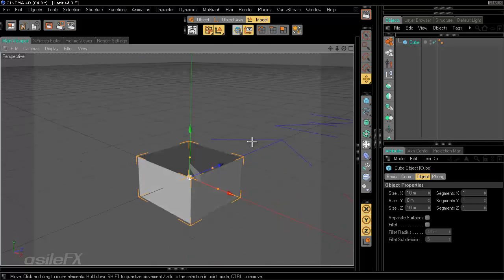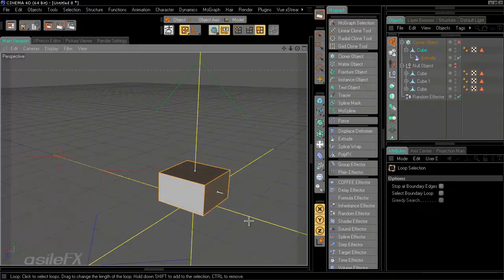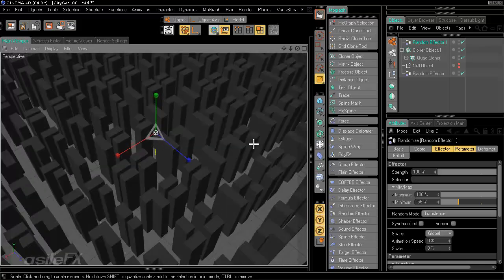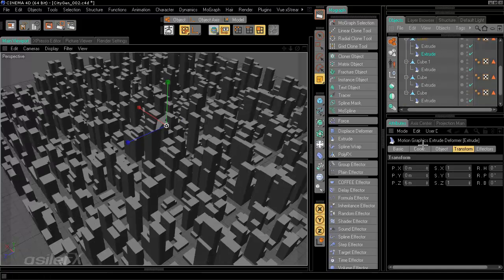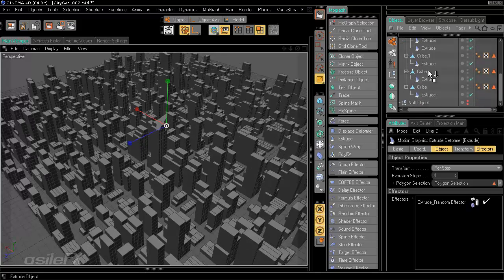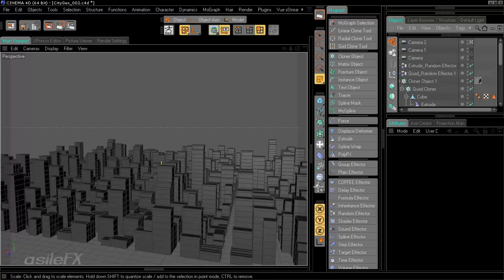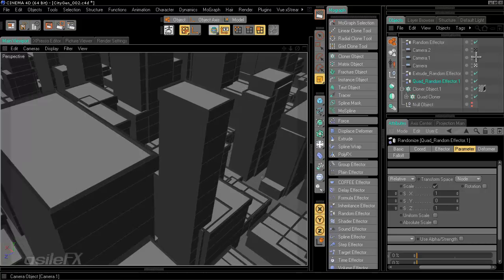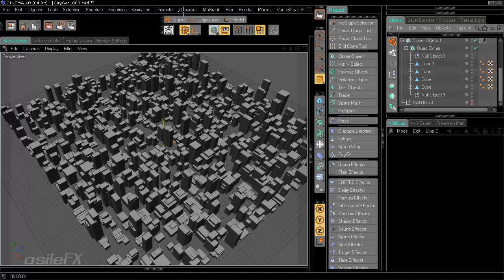Cinema 4D | City Generation [p1] Dynamic Building Generation